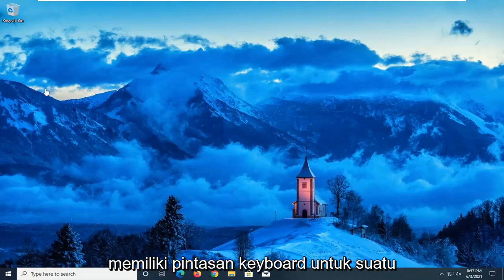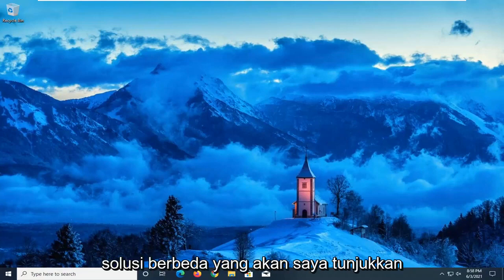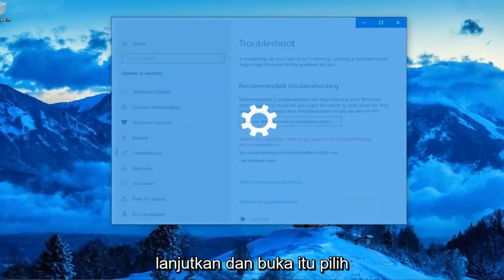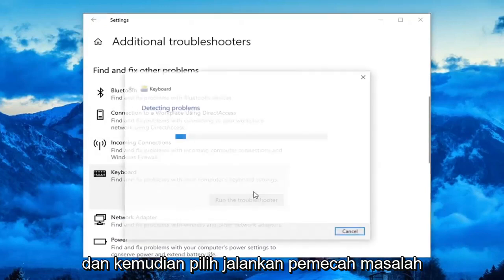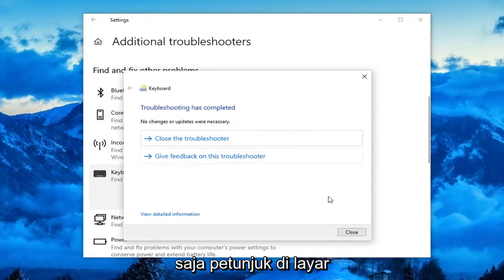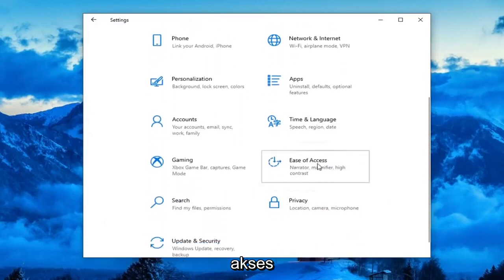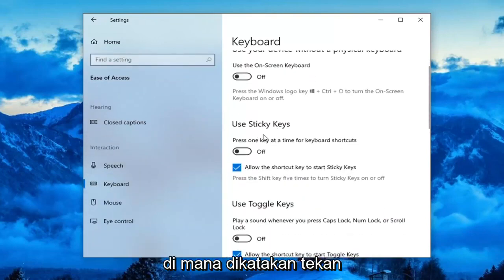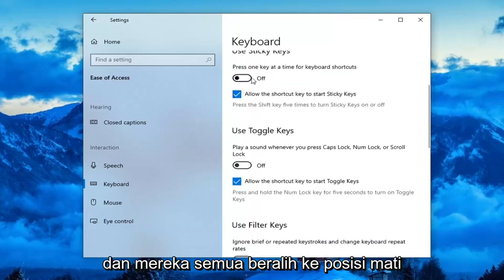Keyboard terus mengetik secara otomatis sendiri [Dipecahkan]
Keyboard Melakukan Hal Acak Alih-alih Mengetik di Windows 10 [Solusi]

Apakah Anda menghadapi masalah di mana aplikasi acak terbuka saat Anda menekan tombol apa saja pada keyboard? Jika aplikasi acak terbuka saat menekan tombol apa saja pada keyboard & keyboard membuka pintasan alih-alih mengetik huruf, maka posting ini dapat membantu Anda. Masalah ini sangat mengganggu karena tidak membuat Anda berkonsentrasi pada pekerjaan Anda. Setiap kali Anda mengetik sesuatu, Windows meluncurkan aplikasi acak.

Masalah yang dibahas dalam tutorial ini:
keyboard melakukan hal-hal acak alih-alih mengetik
keyboard melakukan perbaikan hal-hal acak
keyboard melakukan hal-hal acak alih-alih mengetik huruf
keyboard melakukan hal-hal acak alih-alih mengetik huruf diselesaikan (windows 10)
keyboard melakukan hal-hal acak windows 10
tombol keyboard melakukan hal-hal acak
mengapa keyboard saya melakukan hal-hal aneh
keyboard windows 10 melakukan hal-hal acak

Masalah keyboard dapat membuat Anda mendapat banyak masalah karena dapat sepenuhnya membatasi akses Anda ke PC.